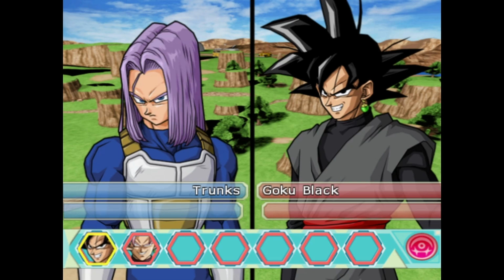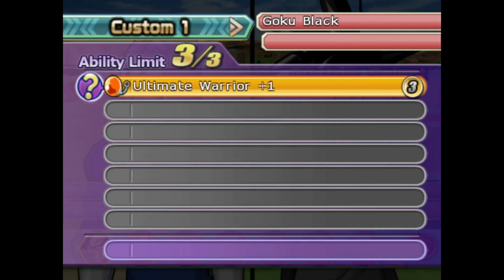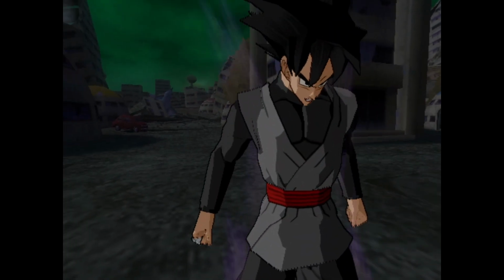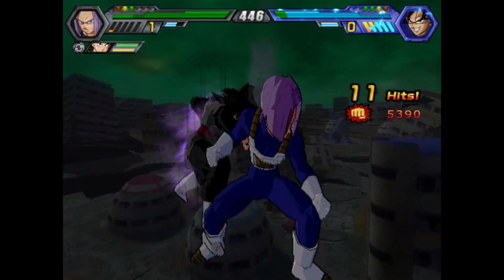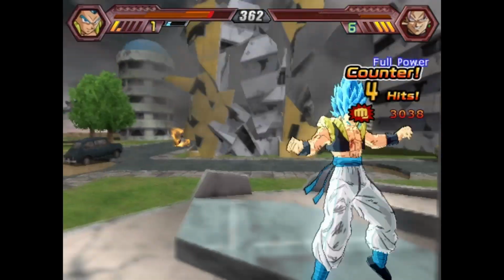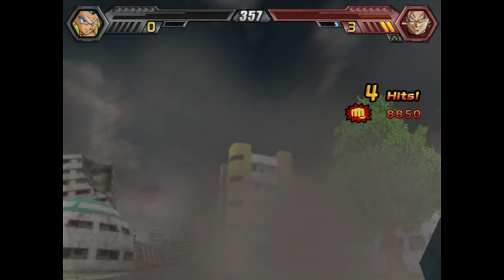Dragon Ball Z Budokai Tenkaichi 3- CAN WE DEFEAT GOKU BLACK?!